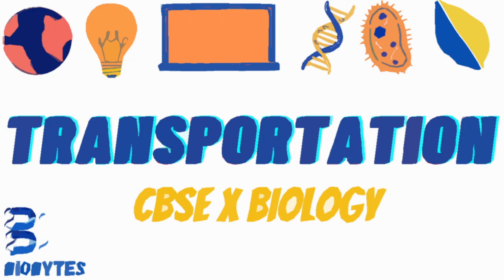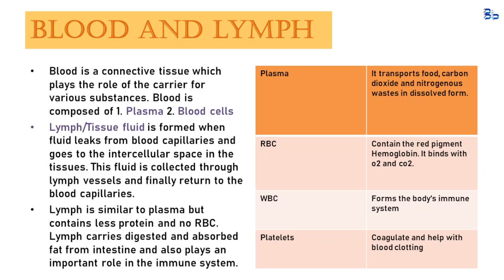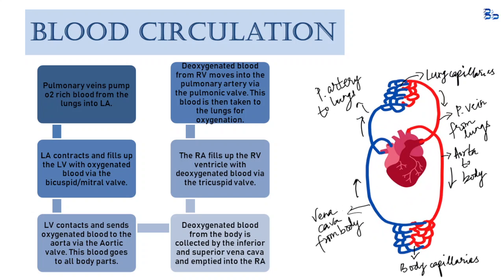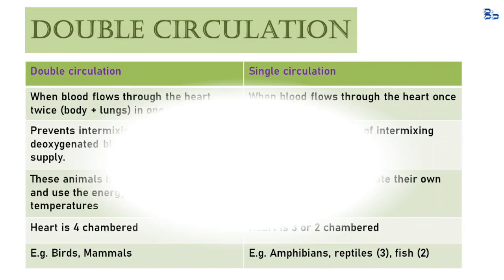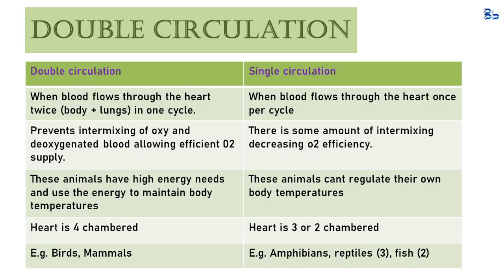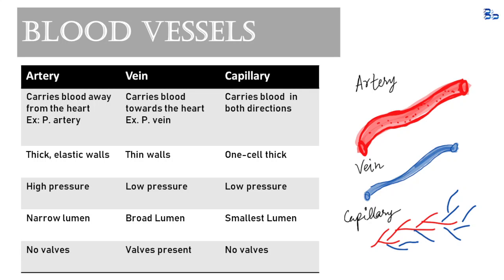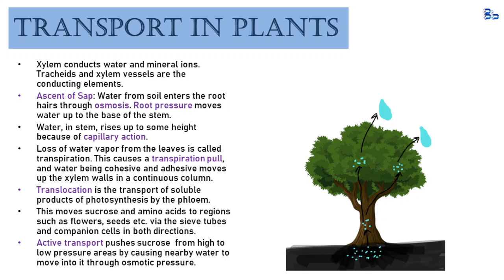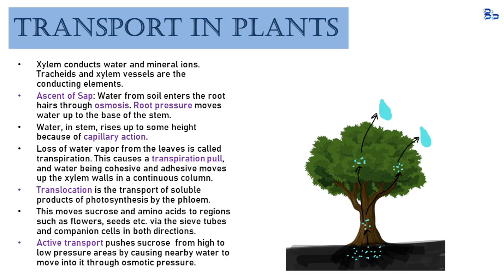1.5 Transportation | Life Processes | BioBytes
🩸 A brief outline of Transportation and circulatory processes in the human body🩸